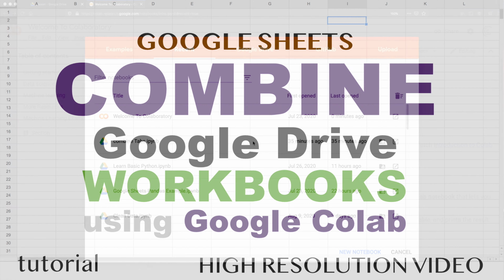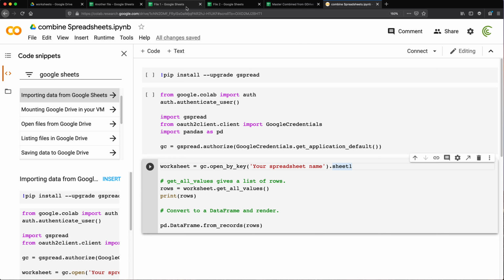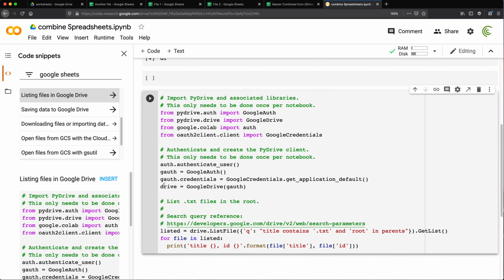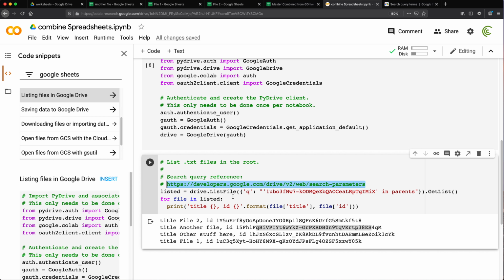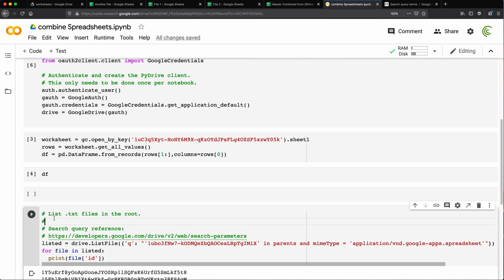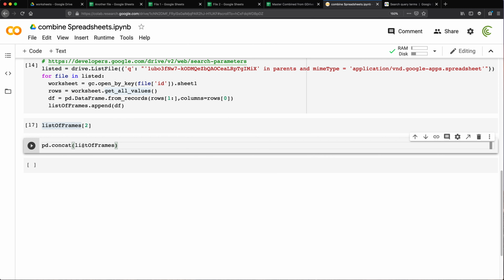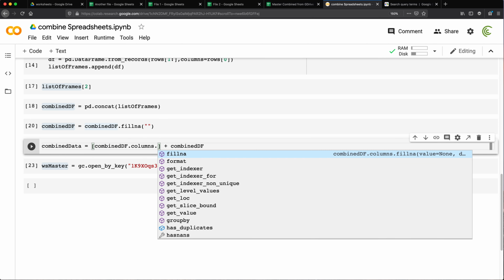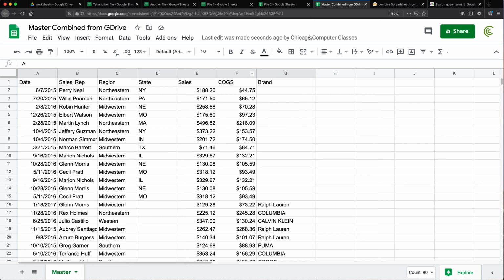Combine Google Sheets Workbooks (Files from Google Drive) to One Master - Google Colab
Learn how to combine multiple Google Sheet workbooks (files) located in a folder on Google Drive to one master worksheet using Google Colab.